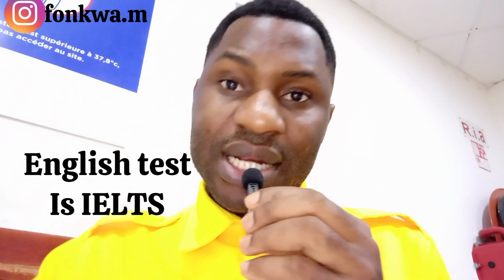AUSTRALIA VISA|HOW TO APPLY FOR A STUDENT VISA TO AUSTRALIA🇦🇺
HOW TO APPLY FOR AUSTRALIA STUDY VISA. ALL DOCUMENTS AND PROCESS.